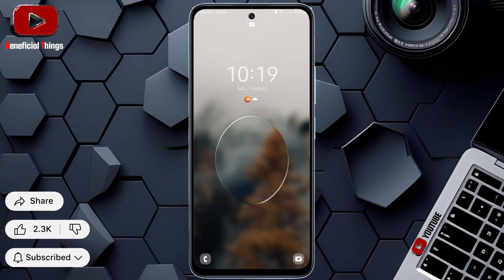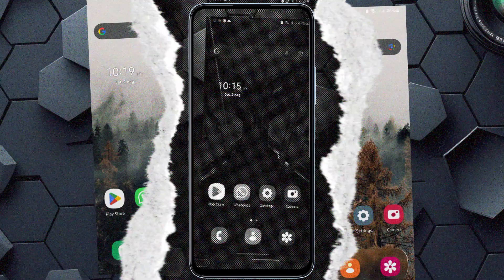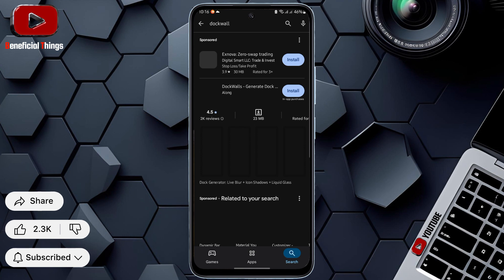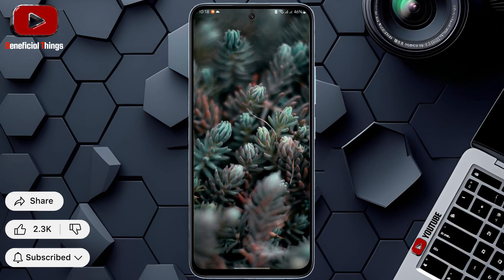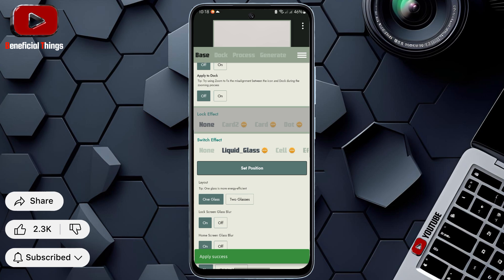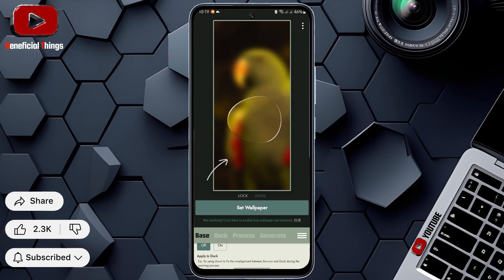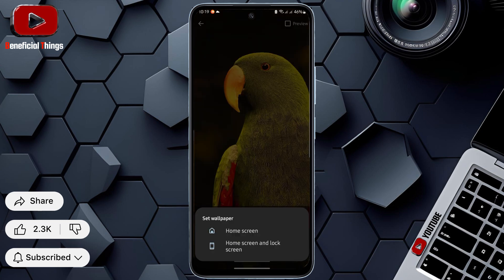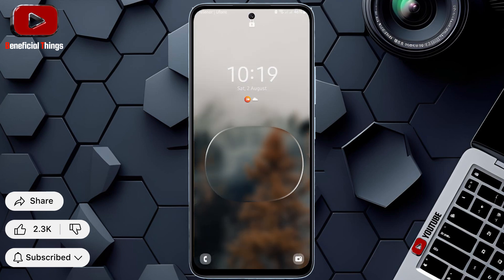Get Liquid Glass Theme on Samsung One Ui 7 (Best Theme)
Looking for the best liquid glass wallpaper effect on your Samsung phone? In this video, I’ll show you how to get the trending Liquid Glass Theme using the Dockwall app on Samsung One UI 7 — completely FREE!

Follow these simple steps to upgrade your phone's look:

📱 How to Apply Liquid Glass Theme:

Open the Play Store on your Samsung device

Tap the search icon at the bottom

Search for Dockwall

Download and install Dockwall

Open the app after installation

Swipe to hide the default wallpaper preview

Scroll down to find the Switch Effect section

Look for and select Liquid Glass

Tap the menu icon (three lines) at the top-right to close the menu

Choose your favorite wallpaper with the Liquid Glass effect

Tap Set Wallpaper at the bottom

Select either Home Screen or Home & Lock Screen

Minimize the app, then turn your screen off and on — done!

✨ Enjoy your smooth, stylish, and futuristic Samsung theme!

🔔 Don't forget:
Like ❤️ this video if it helped you

⚠ This channel NEVER SUPPORTS OR PROMOTES any illegal actions. All videos are only made to teach and share knowledge for learning purposes.